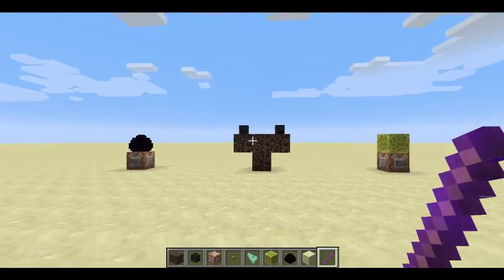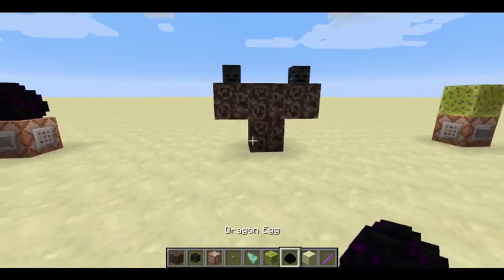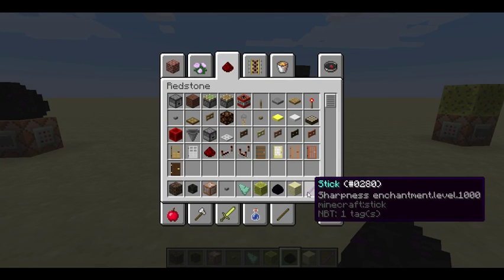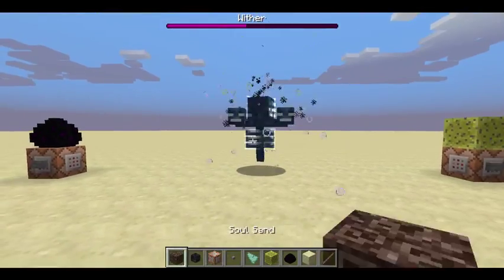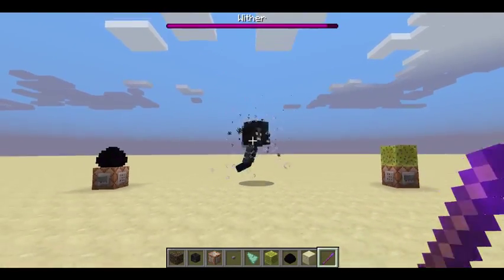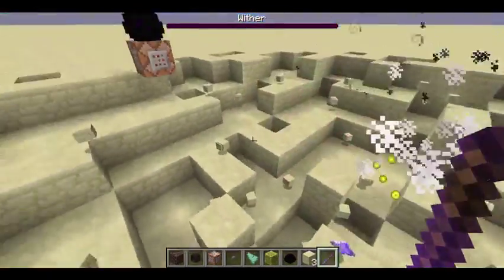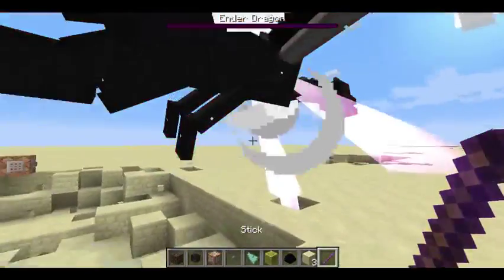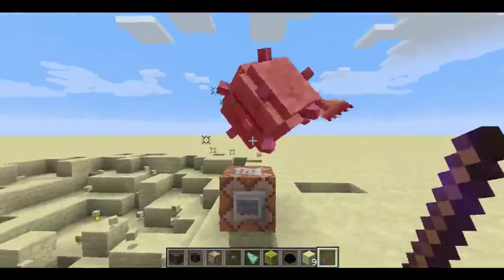How to one-shot EVERY BOSS in minecraft!! (no mods)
today i show you the easiest way to one shot every single boss in minecraft 1.8.9 Enjoy :)